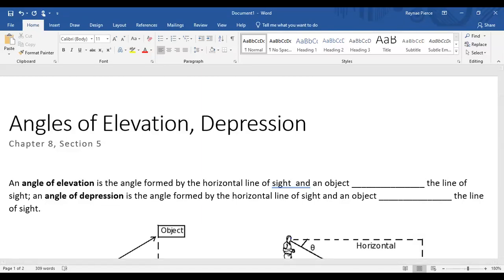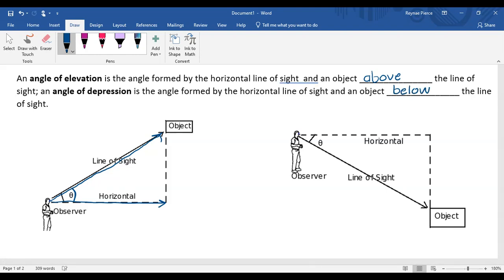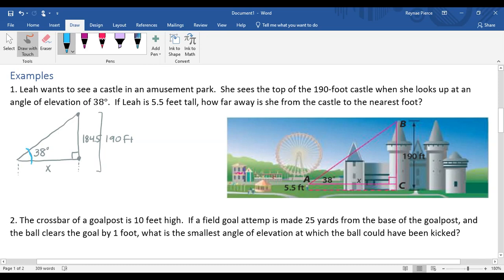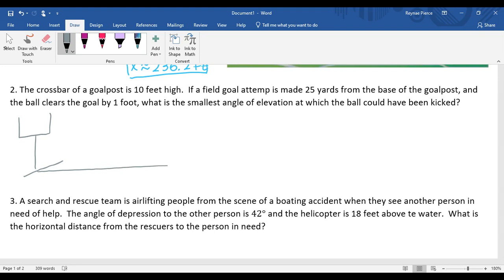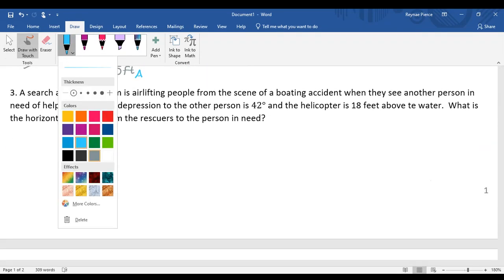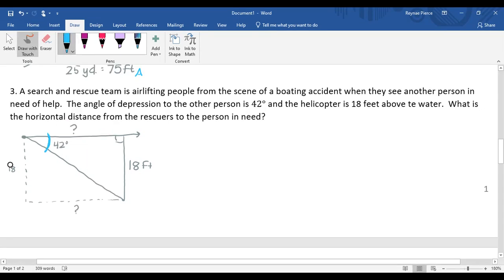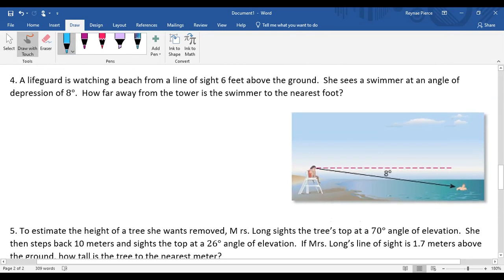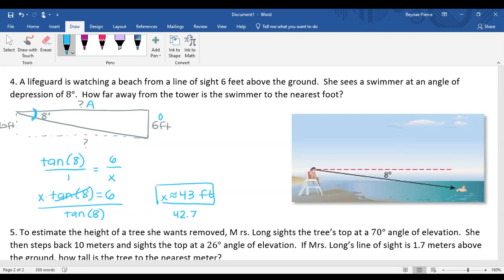Chapter 8, Section 5 Notes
Mrs. Pierce applying right triangle trigonometry to angles of elevation and depression.